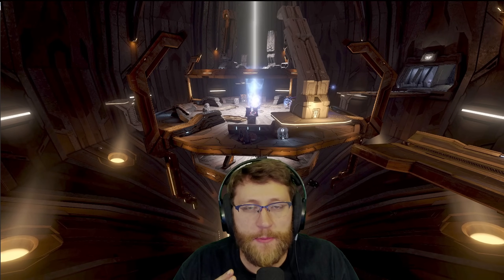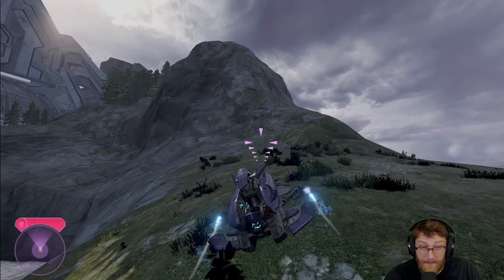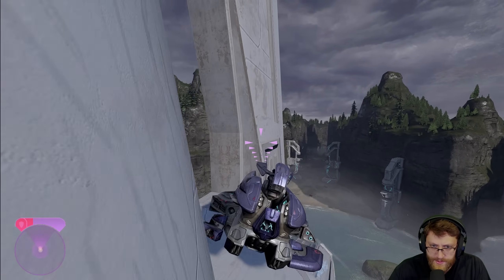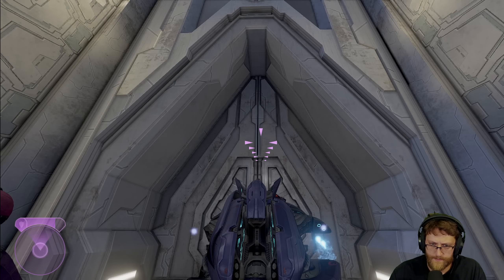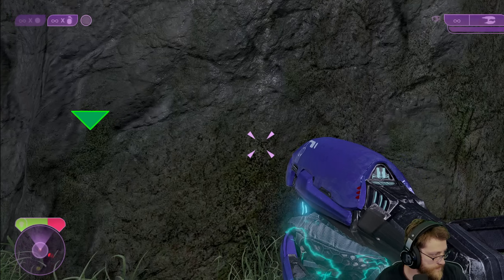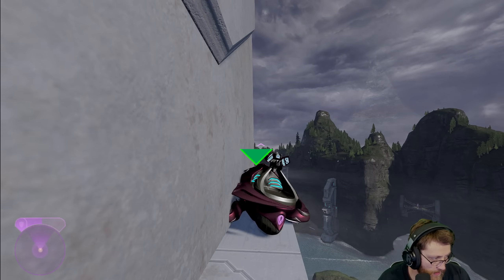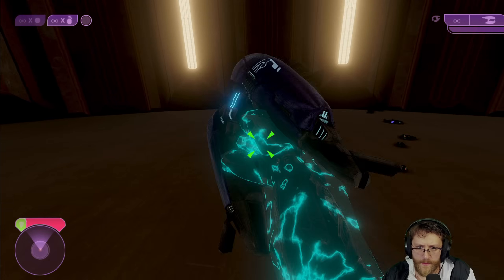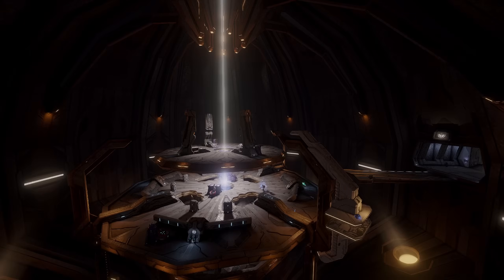There's a Hidden Area in Halo 2... and no one knows about it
There's a hidden area at the end of Halo 2. But. it's completely inaccessible to players. And for 3 years, I tried to get to it.

Game: Halo 2
Missions: The Great Journey
Difficulty: Any
Skulls: Blackeye, Sputnik, Feather, Boom, Bandanna, Acrophobia (optional)